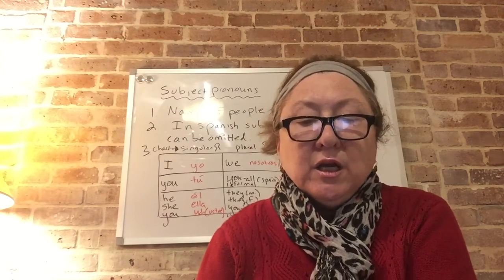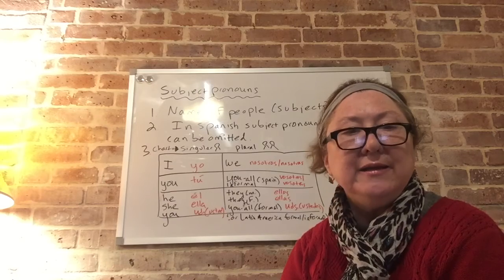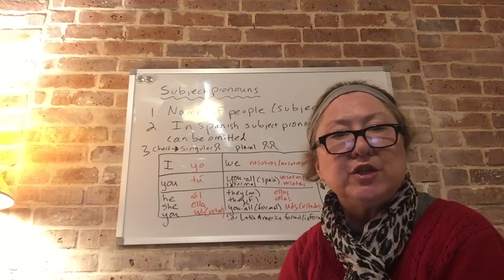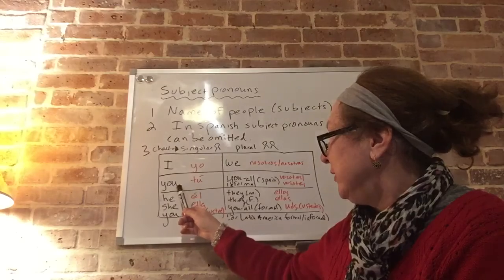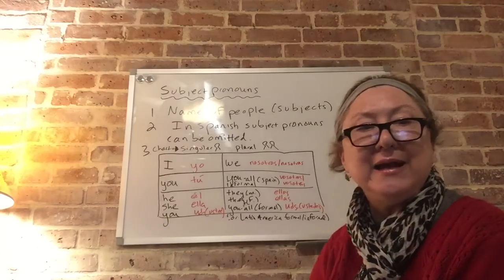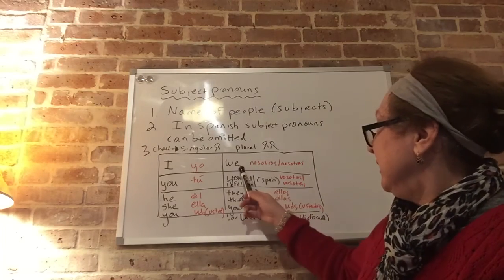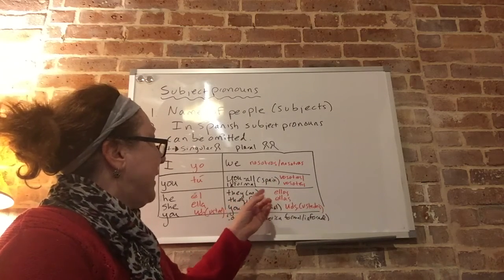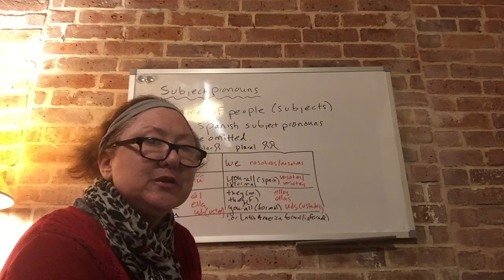Subject Pronouns in Spanish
Lesson on Subject Pronouns in Spanish